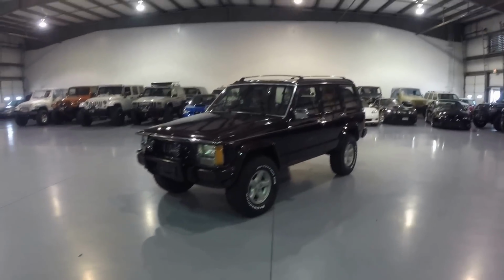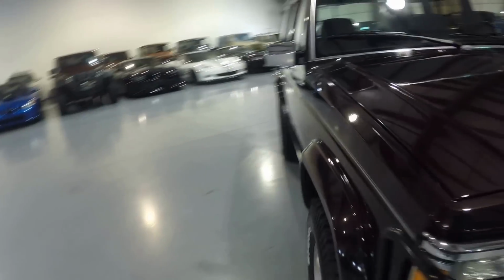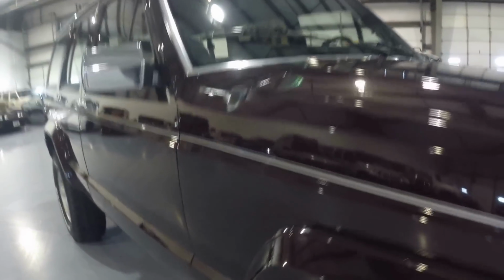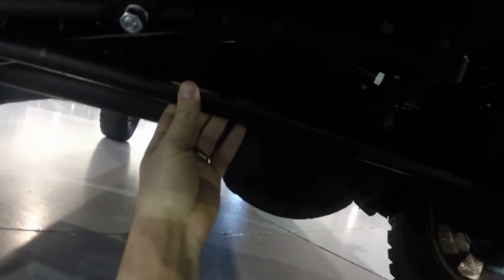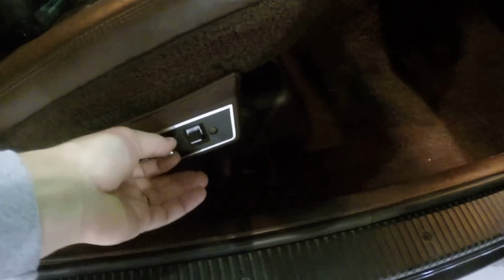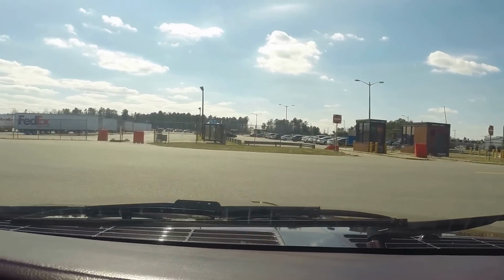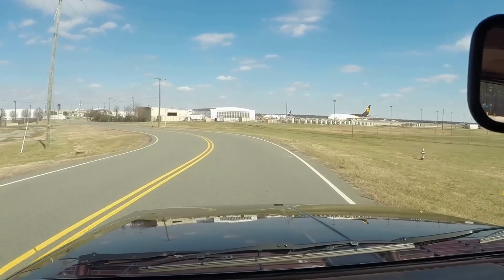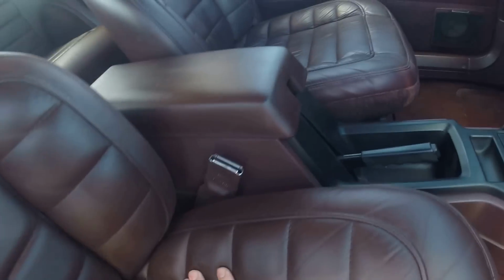Davis AutoSports 1992 Jeep Cherokee for sale..ONLY 52K MILES